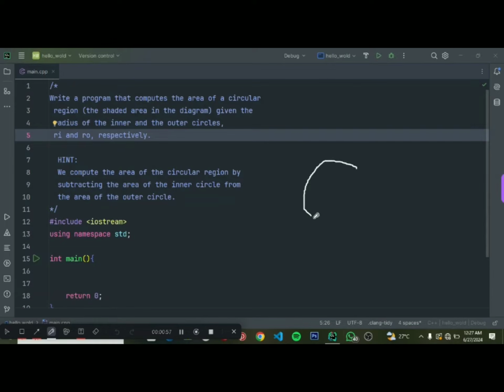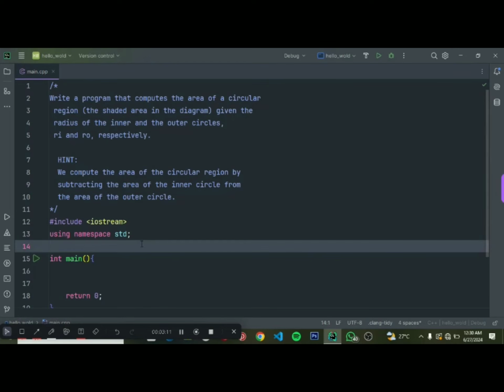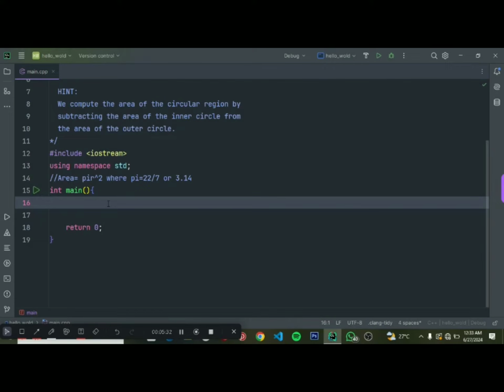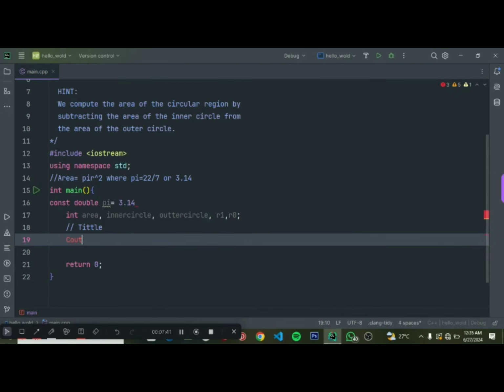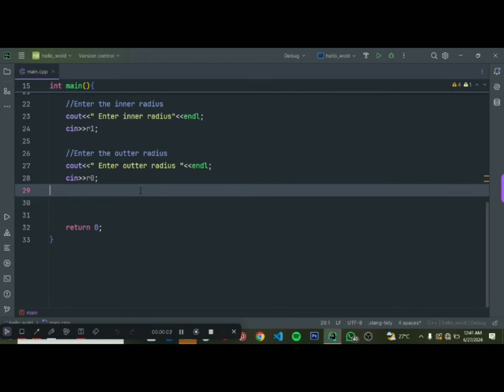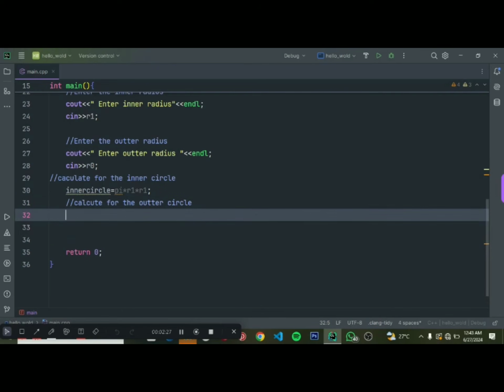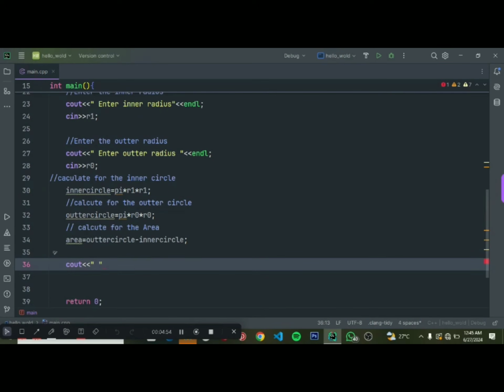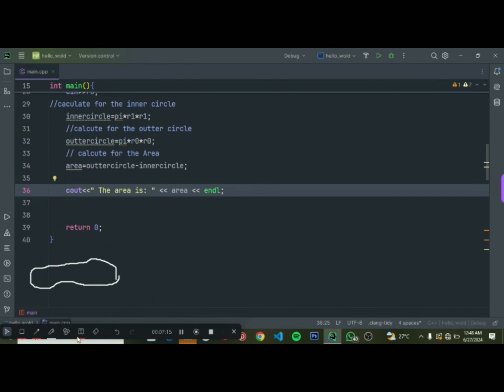C++ Practical Questions and Answers - Example 2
Write a program that computes the area of a circular region (the shaded area in the diagram) given the radius of the inner and the outer circles,
 ri and ro, respectively.

  HINT:
We compute the area of the circular region by  subtracting the area of the inner circle from the area of the outer circle.